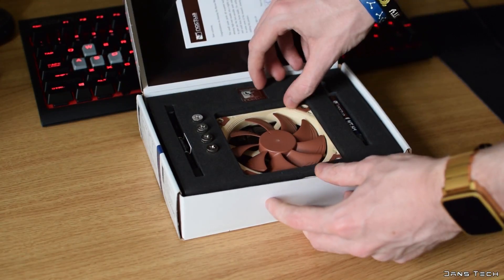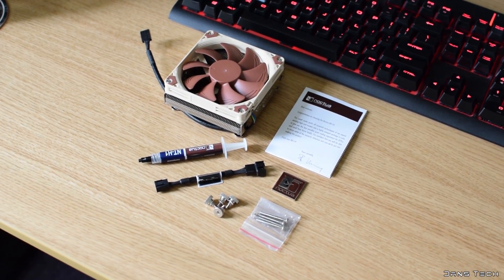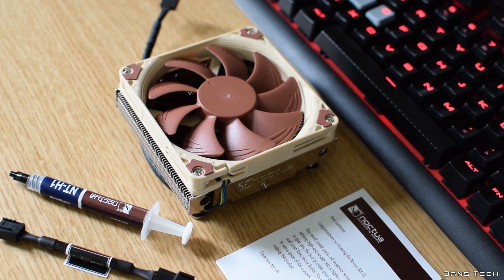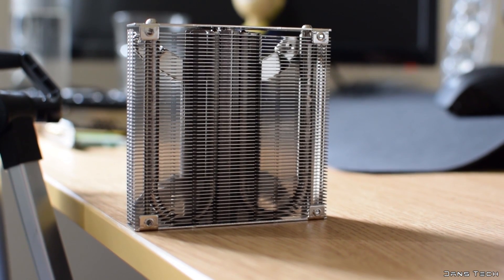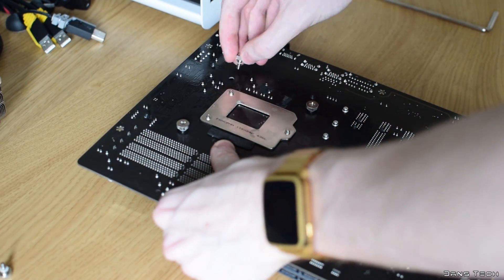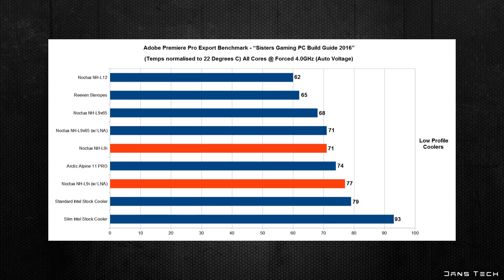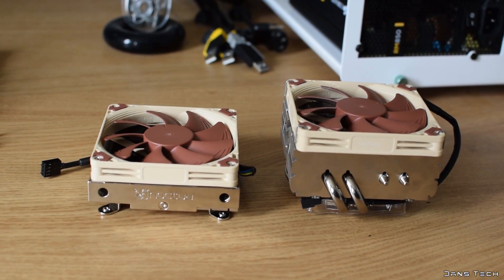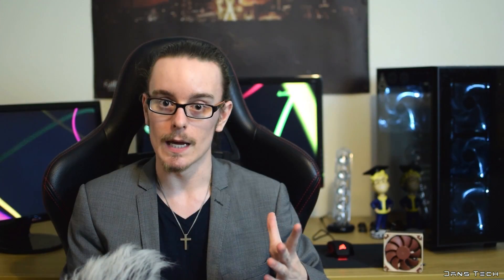Noctua NH-L9i Low Profile CPU Cooler Review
Today I take a look at the Noctua NH L9i Low Profile Cooler! Featuring 2 copper heatpipes in such a tiny package, this cooler is very impressive for its physical size, and price!

Noctua NH-L9i -
Amazon (Worldwide)

Noctua NH-L9x65 -
Amazon (Worldwide)